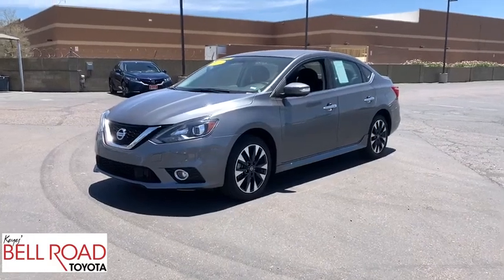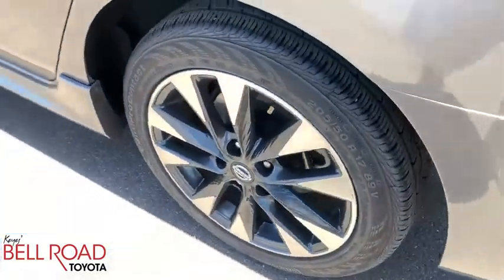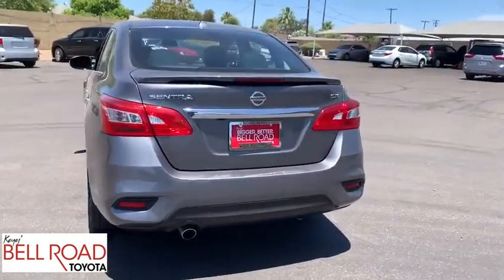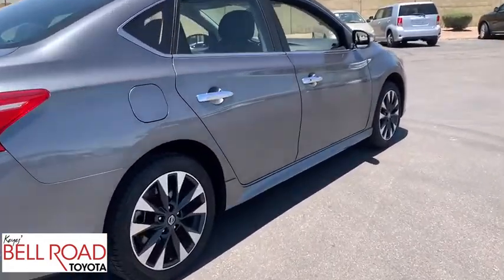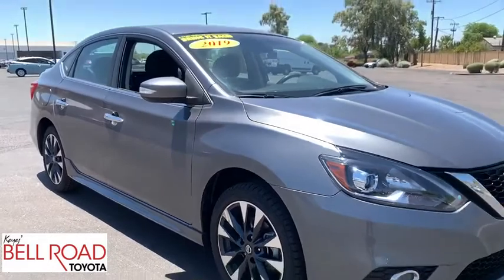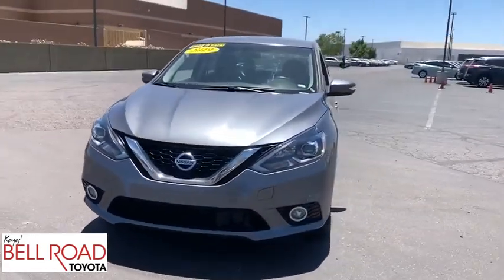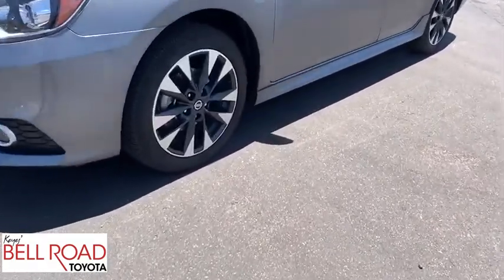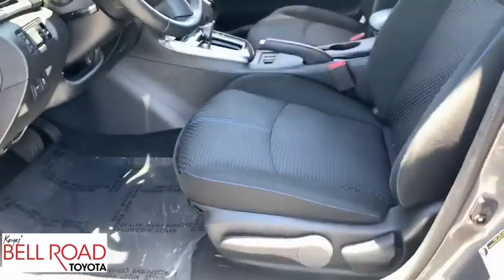2019 Nissan Sentra Phoenix, Glendale, Peoria, Sun City, Surprise, AZ 00301819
Gun Metallic Used 2019 Nissan Sentra available in Phoenix, Arizona at Bell Road Toyota. Servicing the Glendale, Peoria, Sun City, and Surprise, AZ area.

Gun Metallic 2019 Nissan Sentra SR FWD CVT with Xtronic 1.8L 4-Cylinder DOHC 16V CVT with Xtronic, charcoal Leather.Recent Arrival! 29/37 City/Highway MPG